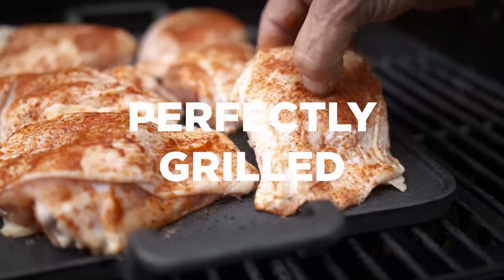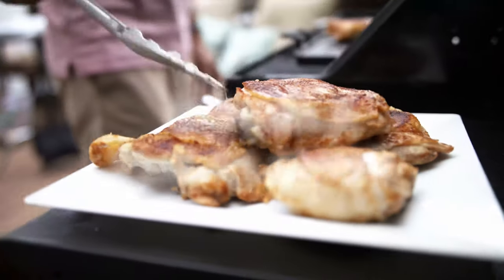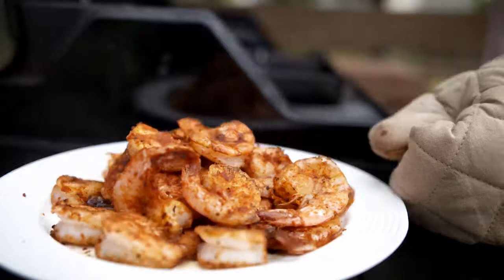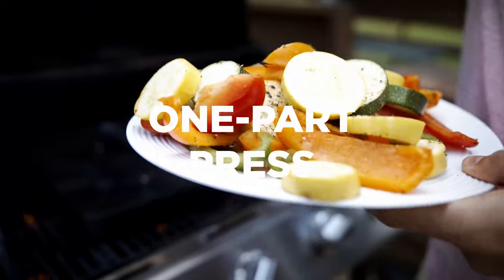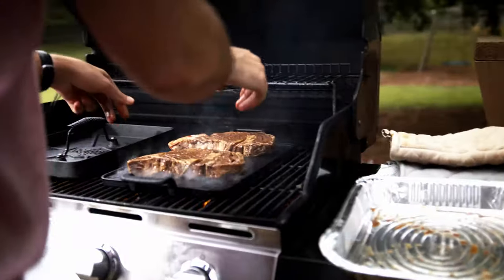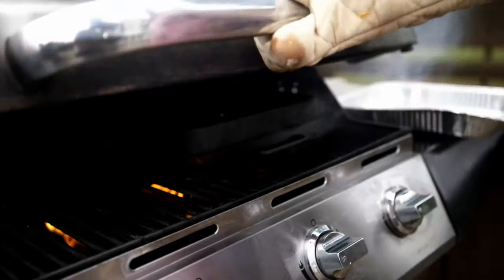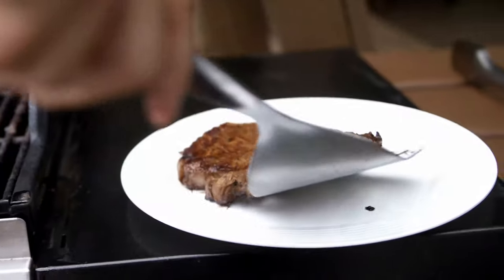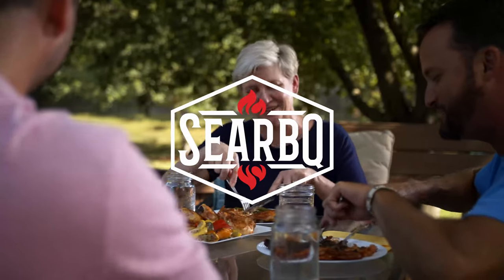SearBQ: Perfect BBQ—Without the Guesswork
Just heat it up, start a timer and walk away. And return to a juicy, tender, evenly seared dinner every time!

 With a griddle bottom and heavy press lid, SearBQ applies equal heat and pressure to cook meats evenly, preserve flavor and hold in moisture…

In less than HALF the standard time.
 The result: incredible flavor, incredibly fast.